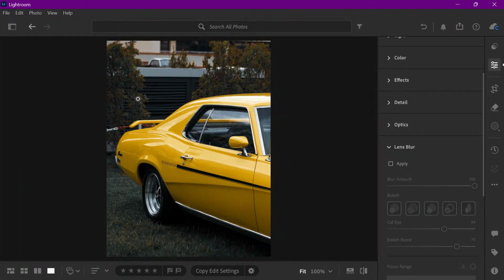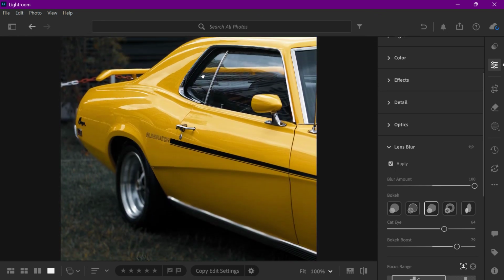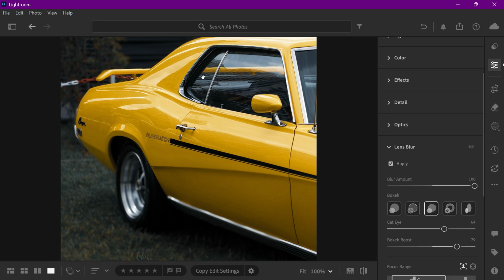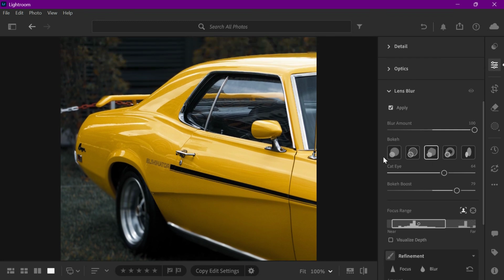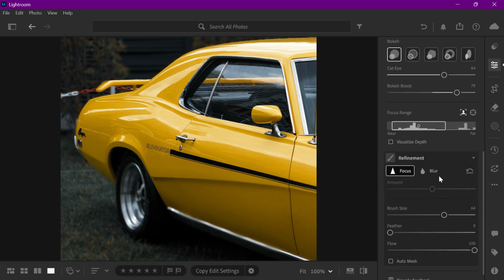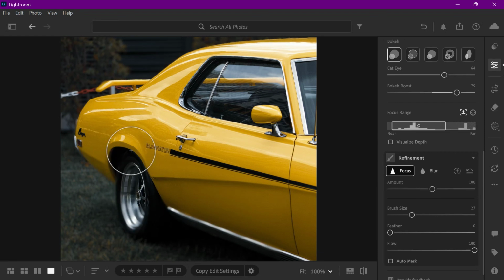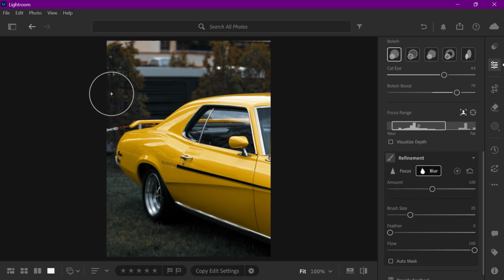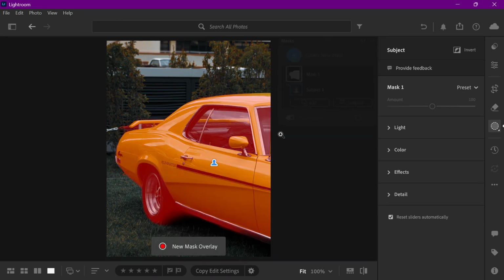How To Blur In Lightroom (2026 Easy Guide)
Learn how to blur in Lightroom on desktop using Lens Blur and a manual masking method for more control.
Use these quick steps to create a realistic background blur and make your subject stand out.

Timestamps
0:00 Intro
0:18 Lens Blur method
0:59 Adjust blur amount and focus area
1:29 Manual masking blur method
2:02 Reduce clarity, sharpness, and texture
2:34 Key differences and recap
2:55 Outro